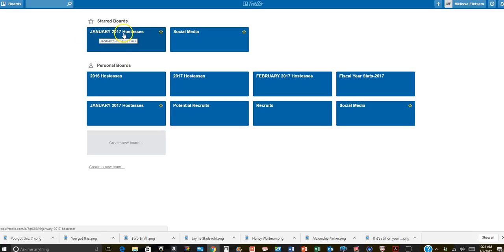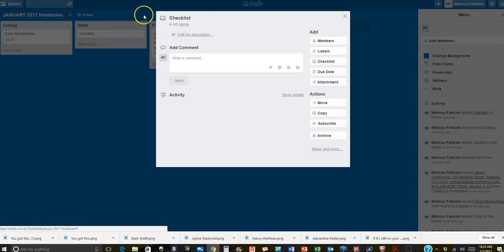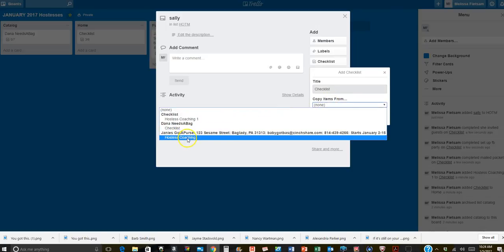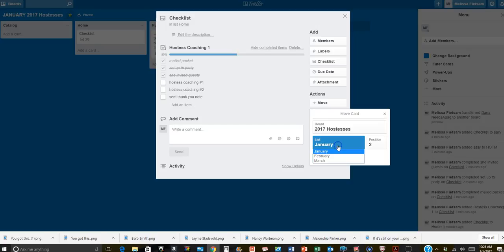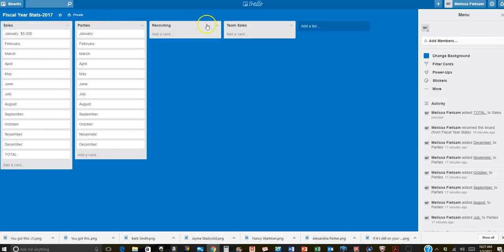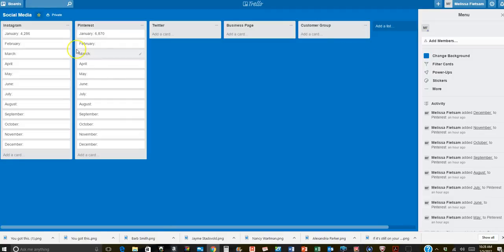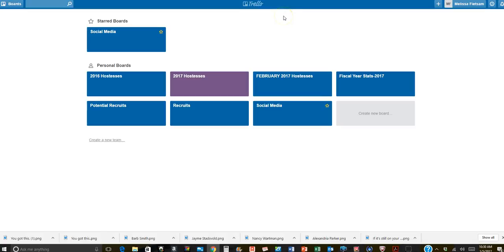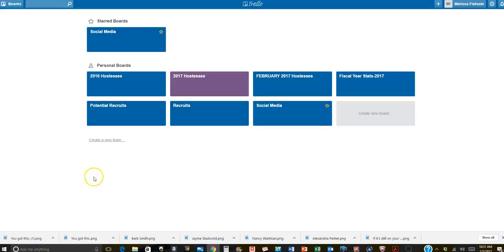Trello for Your Direct Sales Business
Using Trello for your Direct Sales business can help you with time management and organization. Check out how you can use it for hostess coaching, recruiting, tracking social media, and much more!